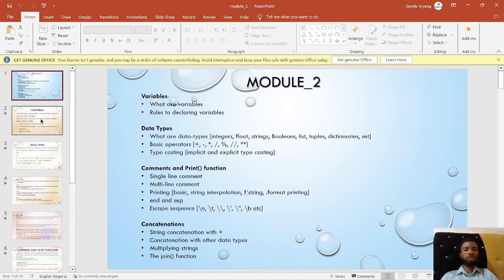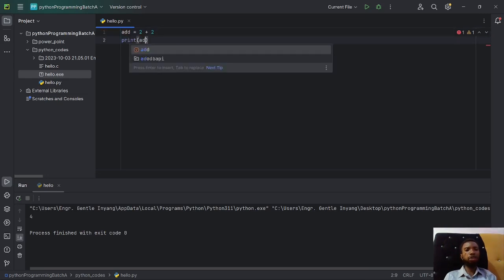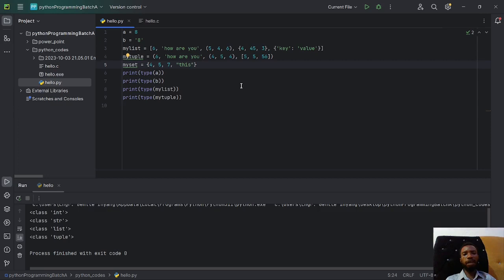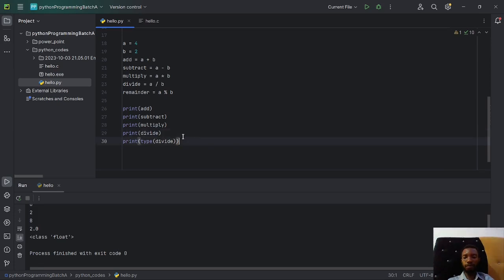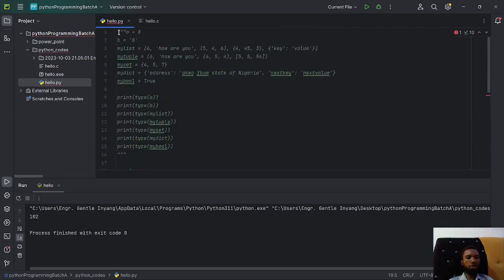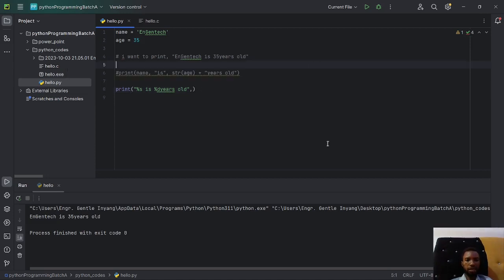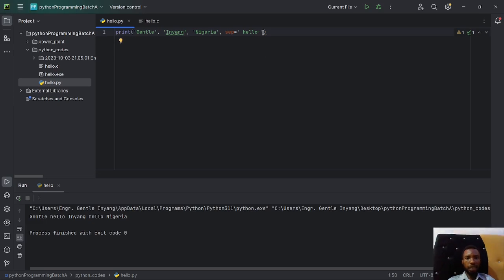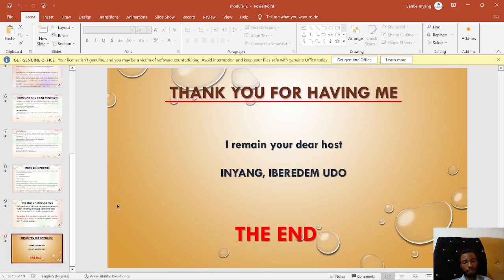module 2 Variables&Concepts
In this video, we looked at variables its rules and all essentials of variable, furthermore to datatypes, type casting, print() functions with interpolation, f-string and .format string. We further clarify on the use of keyword parameters and the join function.

Basic project: we write a simple password encryption with join() function as we wrap up for the next module.

NO need going to learn python as a beginner, I got your back